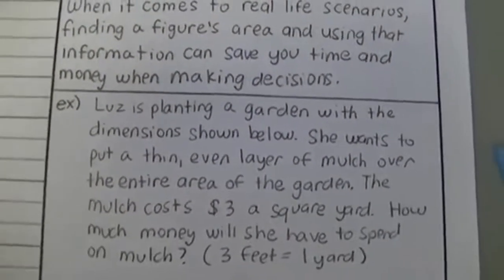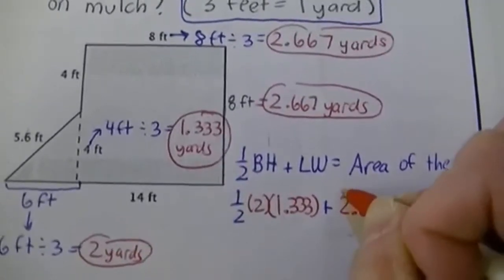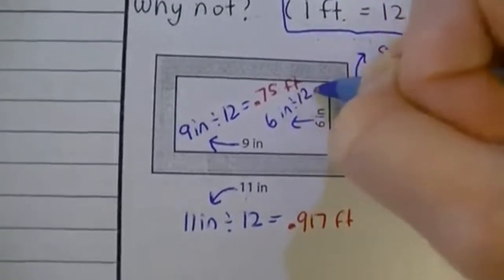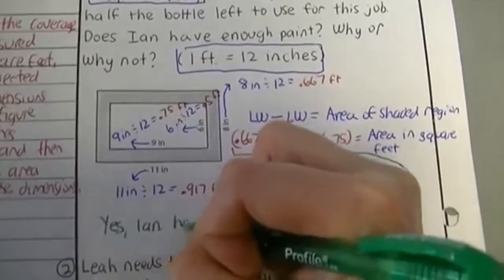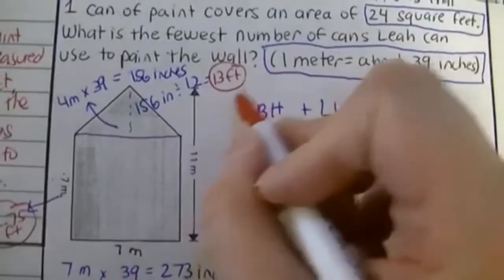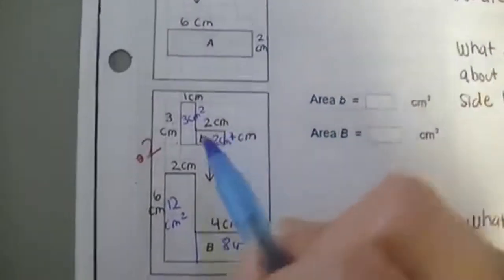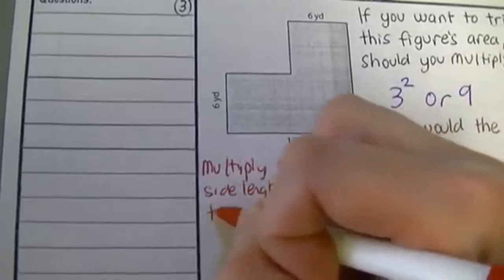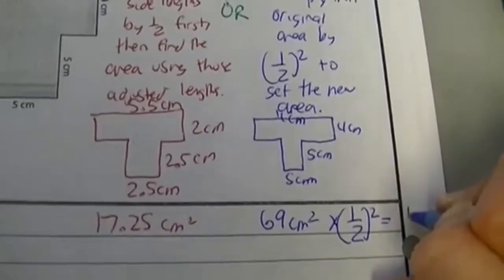Using the Area to Make Decisions